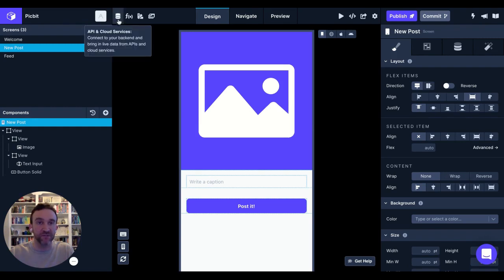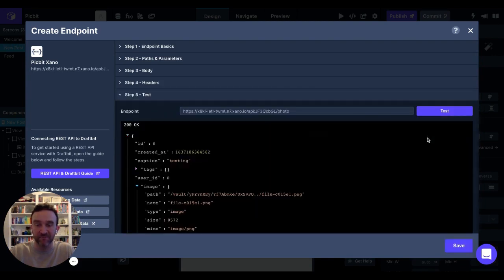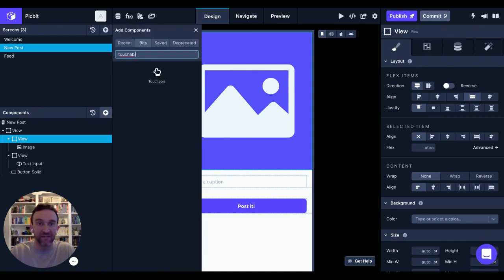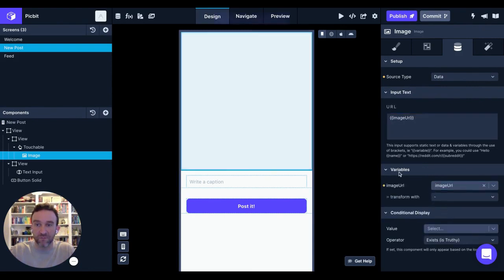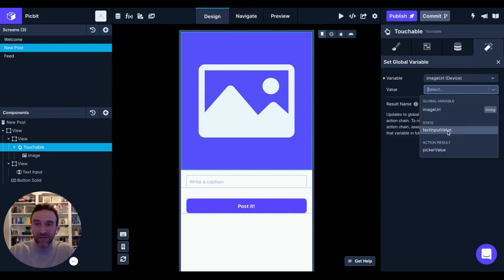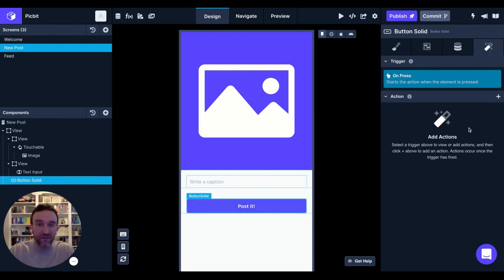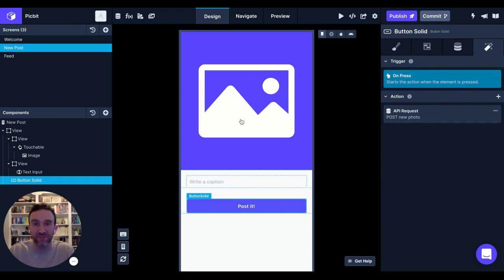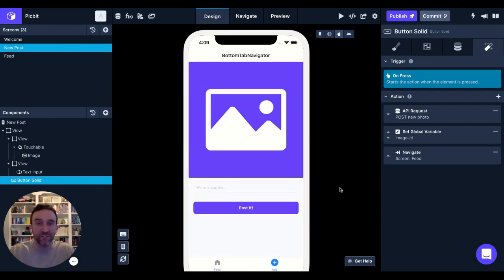Intro to Draftbit | Part 4: Interactions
Welcome to Draftbit—we’re excited you’re here! In Part 4 of Introduction to Draftbit, we show you how to create some UX’s in your app using our Interactions tooling.